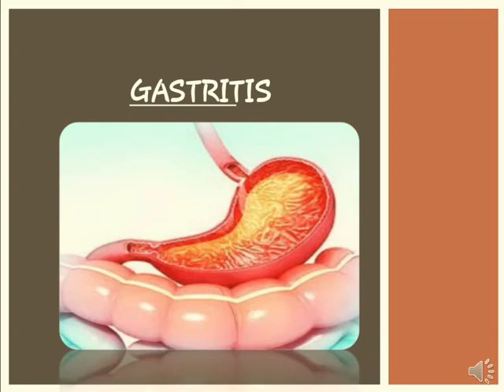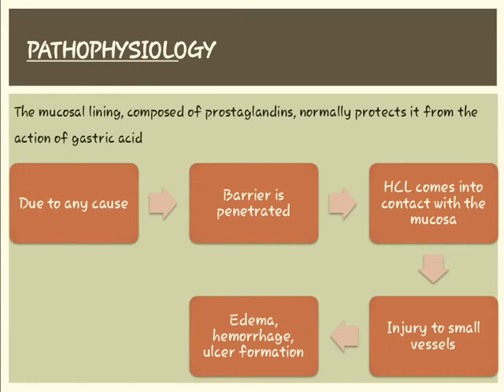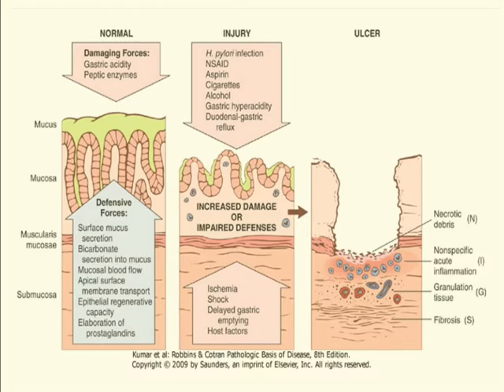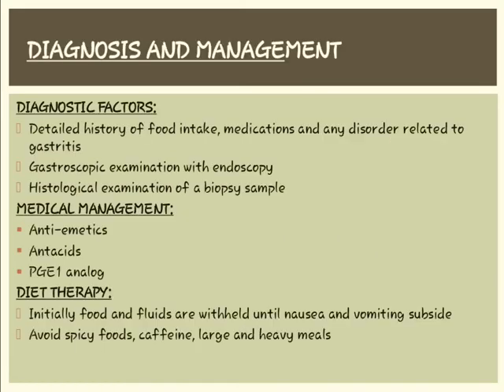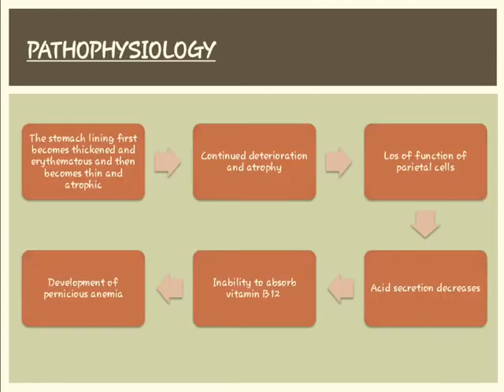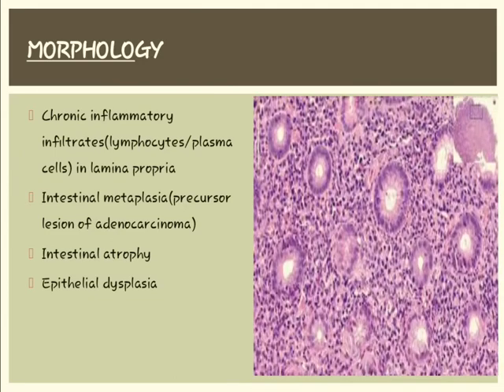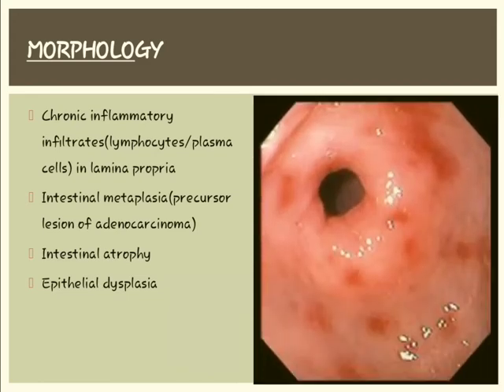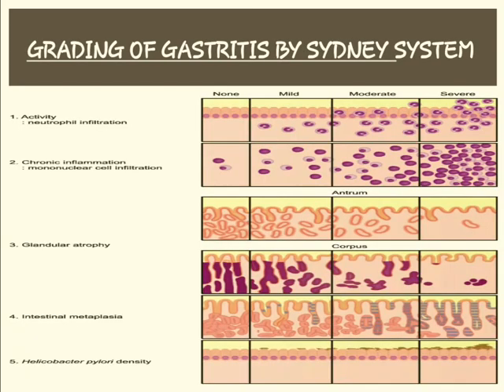Gastritis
a presentation on gastritis and its types,  breifly explained.